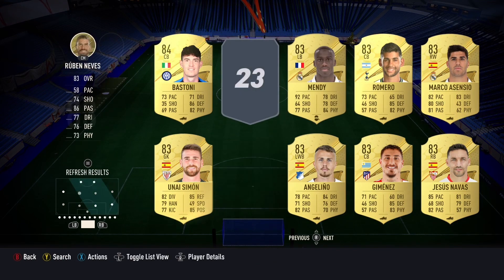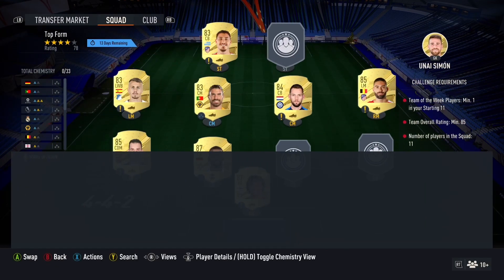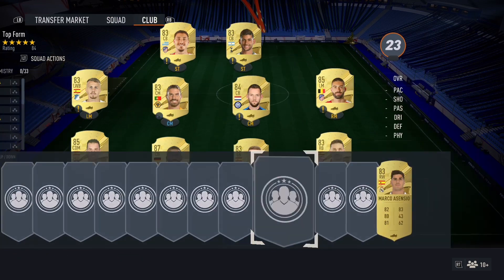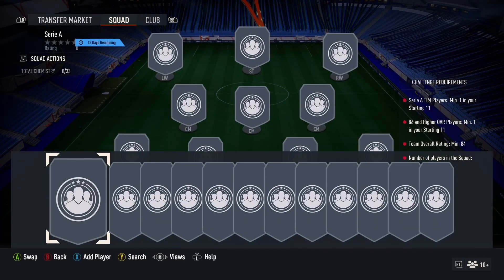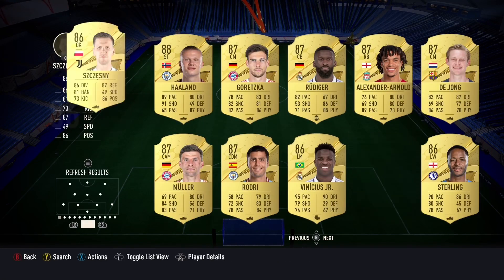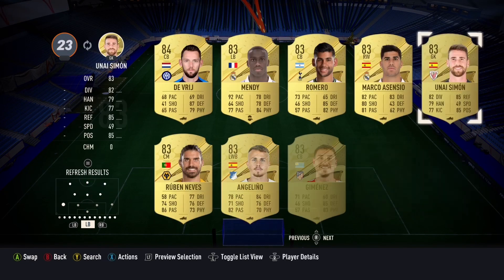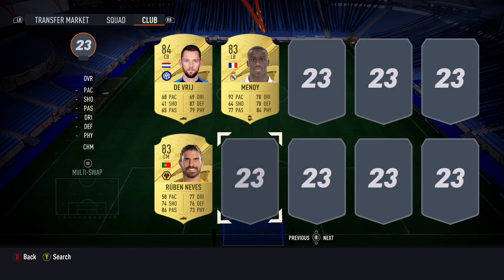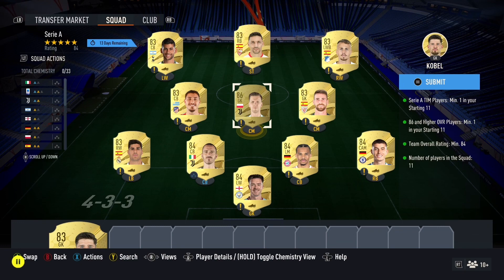The Cheapest Politano SBC solution in Fifa 23!👀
Cheapest Politano SBC solution in Fifa 23!👀